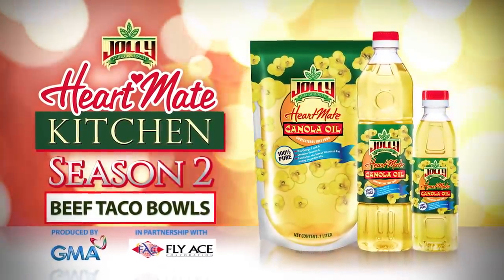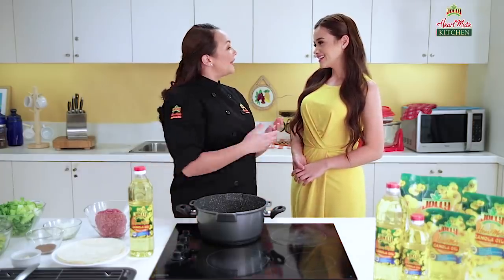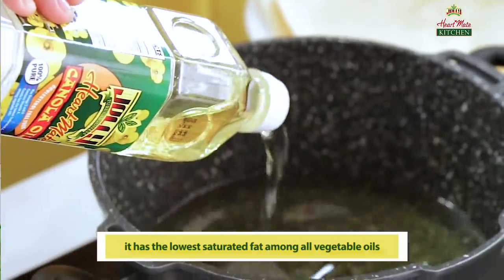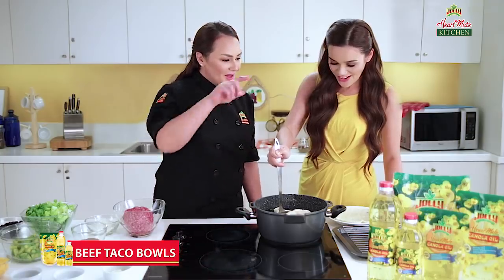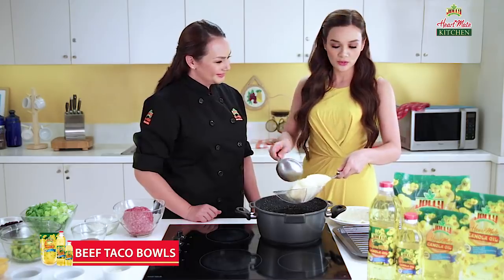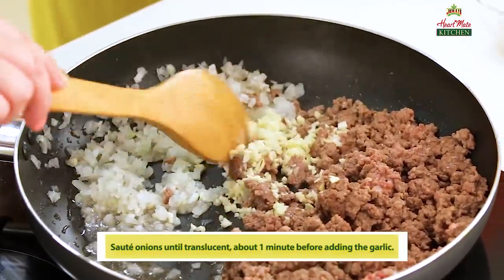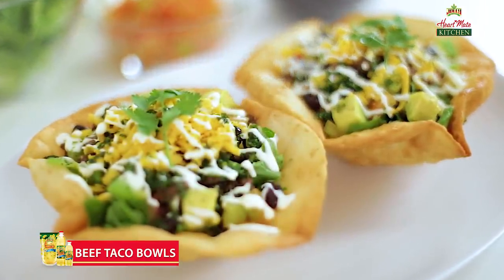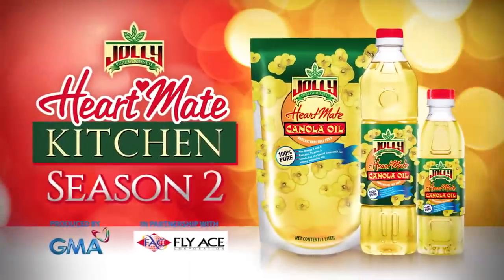Heart Mate Kitchen: Beef Taco Bowls with Yasmien Kurdi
Don't miss the second episode of the Heart Mate Kitchen Season 2. Catch Chef Donita Rose together with the celebrity guest, Yasmien Kurdi, as they prepare delicious but healthy Beef Taco Bowls for a perfect movie dinner meal using Jolly Heart Mate Canola Oil!

BEEF TACO BOWL
Ingredients:
1 kg lean ground beef Taco Powder
4 tbsps. Jolly Heart Mate Canola Oil
2 onions, finely chopped
4 garlic cloves, minced
Tortilla Bowls
8 10-inch flour tortillas
4 6-inch round baking pan (for shaping tortilla into a bowl)

Salad:
2 lettuce hearts
1 (15-ounce) can black beans
500g tomatoes, small diced
2 spring onions, thinly sliced
2 avocados, skin removed, pitted, and cubed
2 cups shredded cheddar
400 mL sour cream
6 tbsps. lime juice
2 cups chopped fresh cilantro, blended with 2 tbsps. Jolly Heart Mate Canola Oil